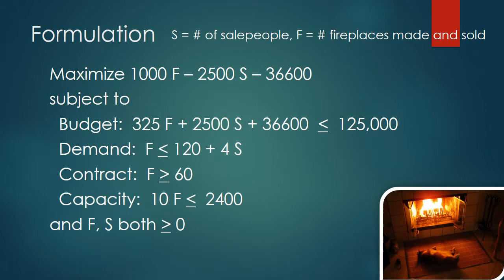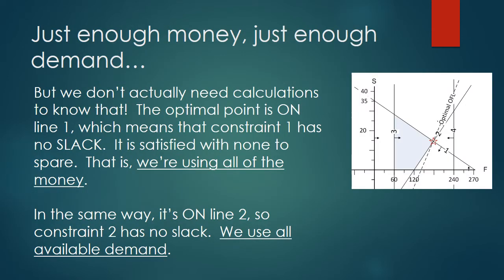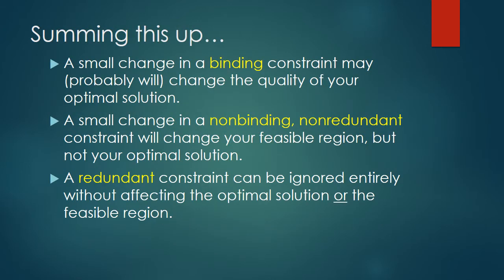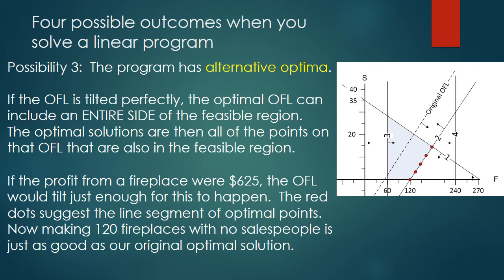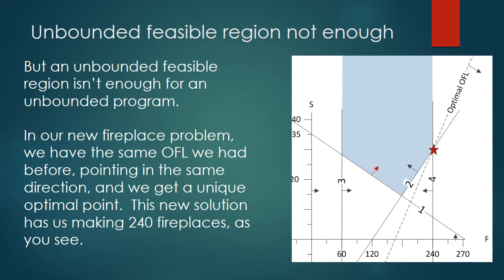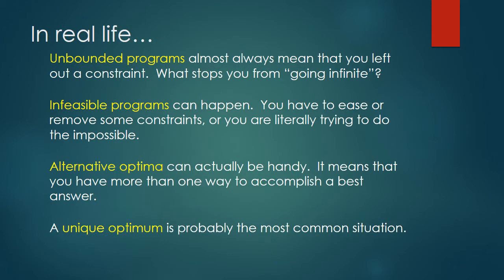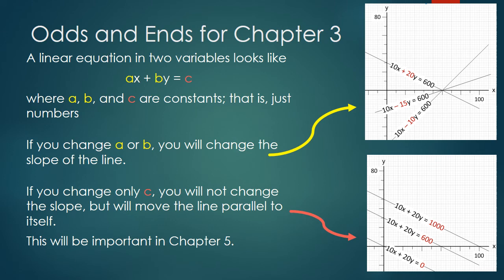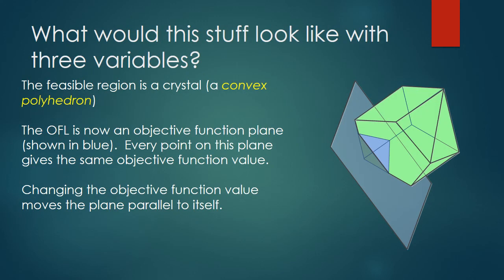Graphical Solution of Linear Programs Part 3: Possibilities and Tricks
In this final video on the graphical solution of linear programs, we present a few tricks to make it easier to avoid mistakes in this work.  We also talk about the four possible categories of linear programs:  those with a unique optimal solution, those with multiple optimal solutions, those that are impossible to satisfy at all, and those that would allow solutions that are "infinitely good".  We also talk about binding, nonbinding, redundant and non-redundant constraints.